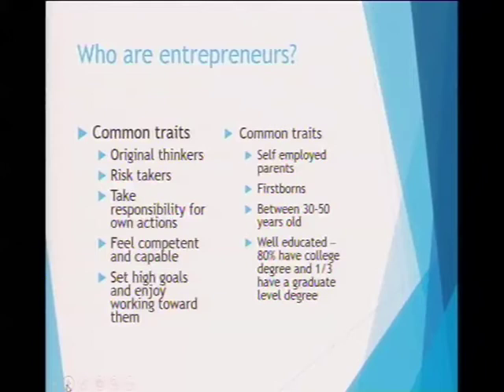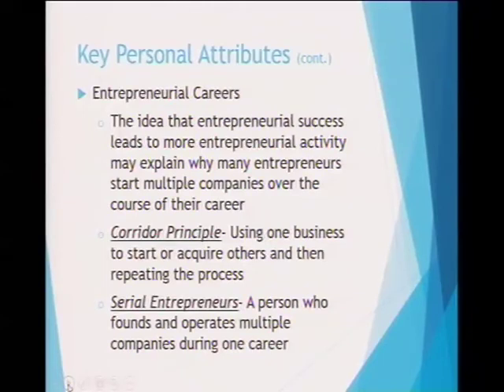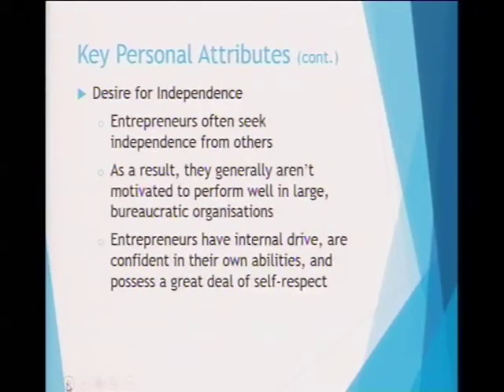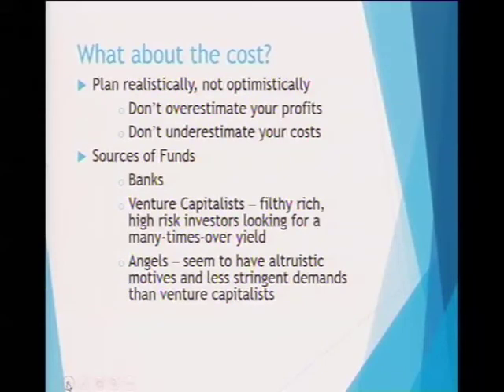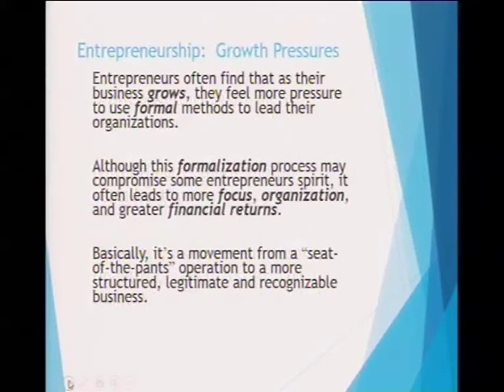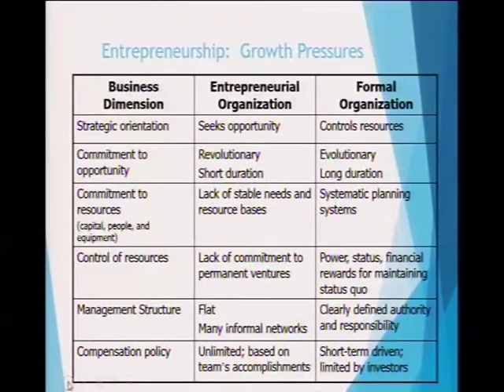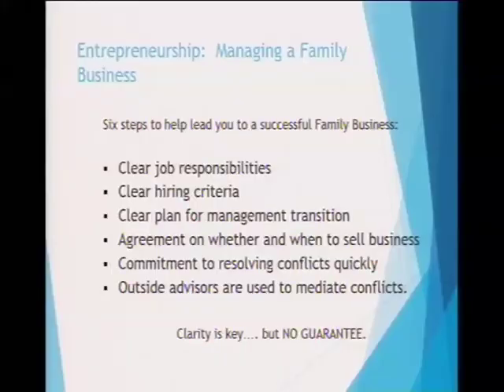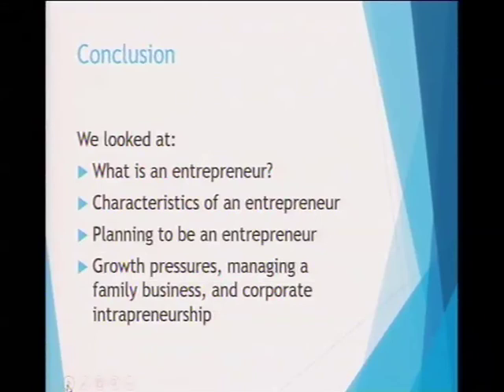4 IOL CC (10May17) ESH0S3